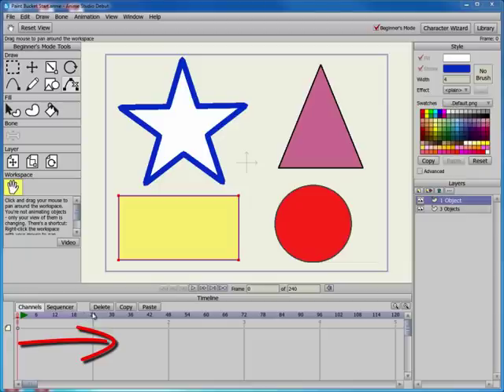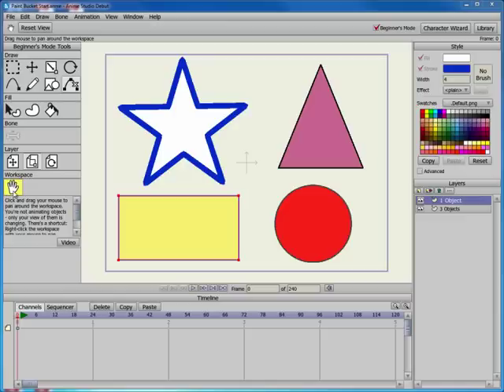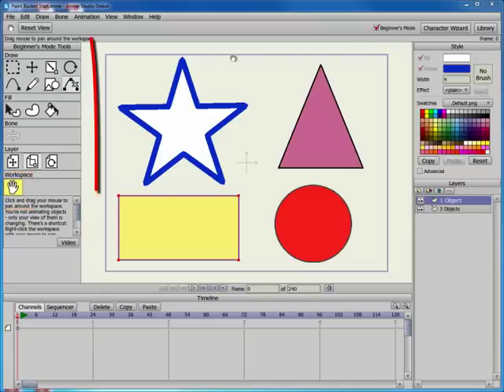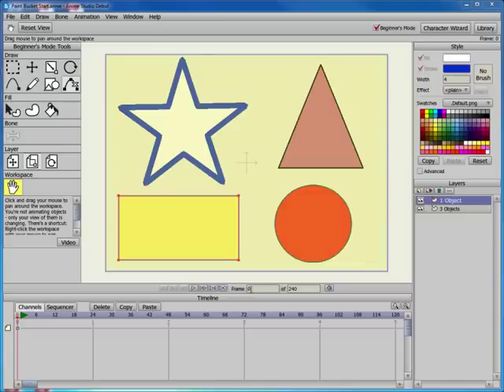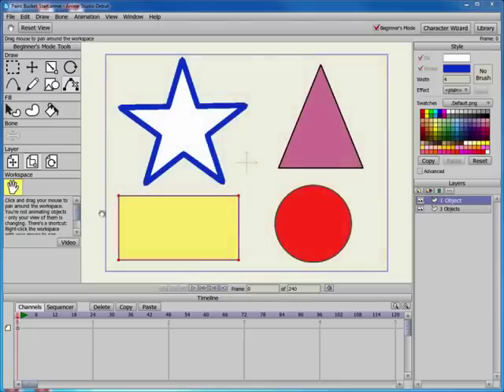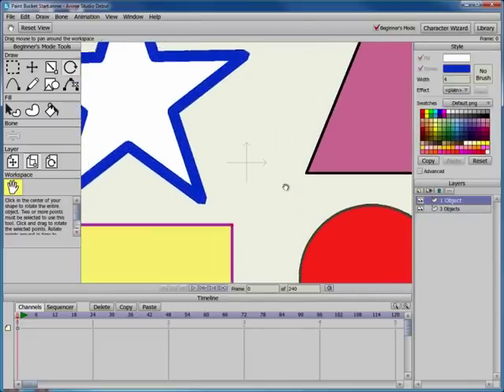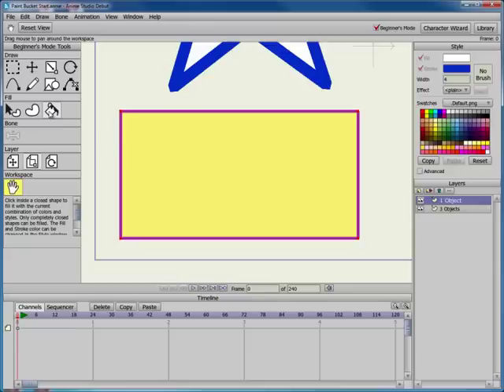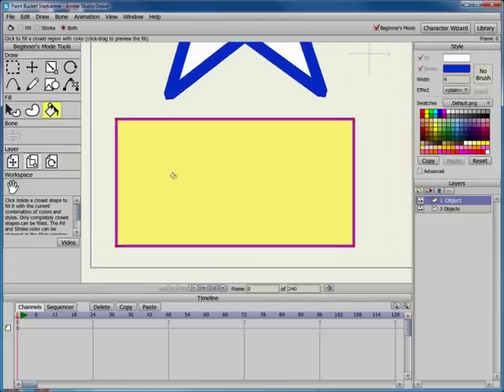Anime Studio 8 Tutorial: Pan Tool